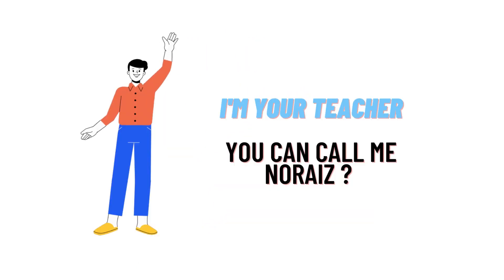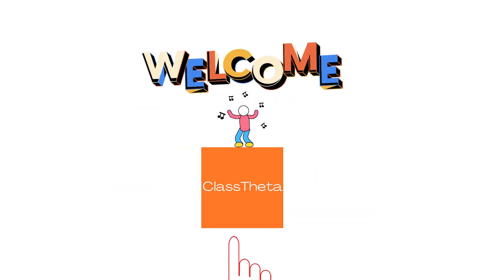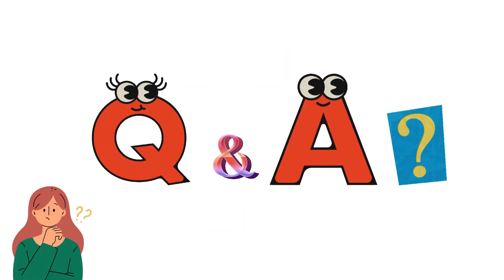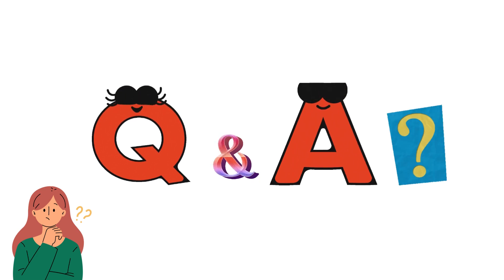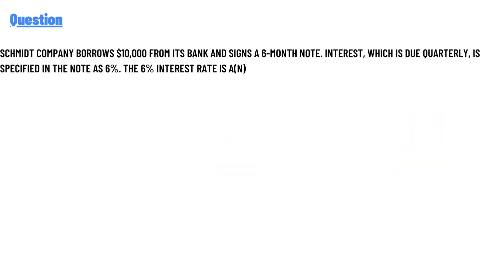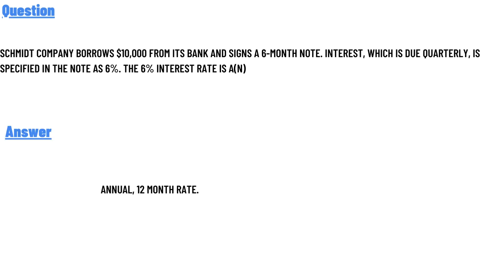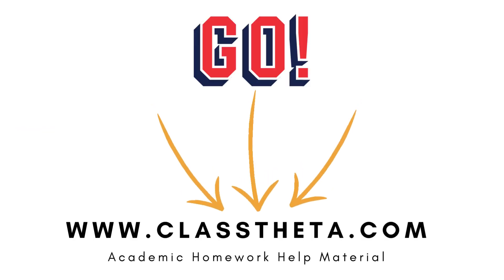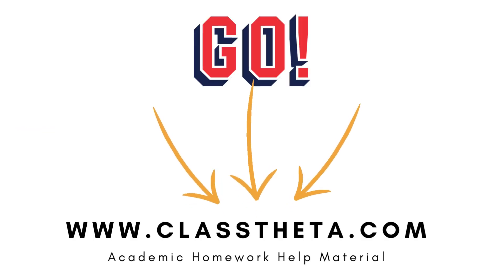Schmidt Company borrows $10,000 from its bank and signs a 6-month note.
Schmidt Company borrows $10,000 from its bank and signs a 6-month note. Interest, which is due quarterly, is specified in the note as 6%. The 6% interest rate is a(n)